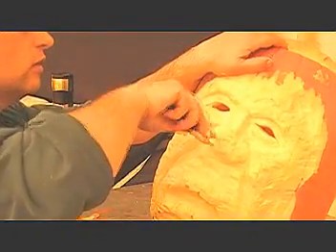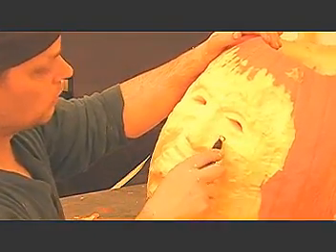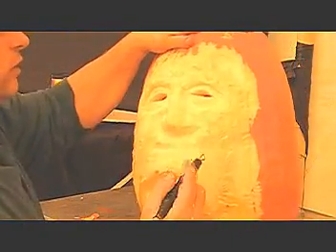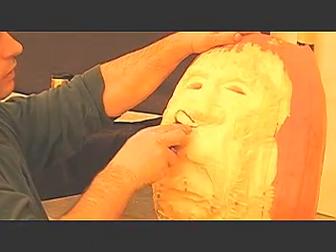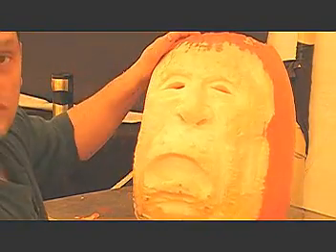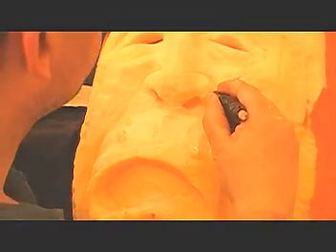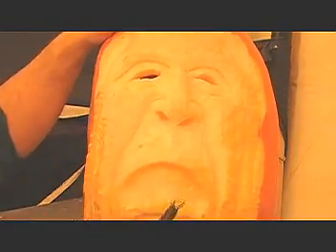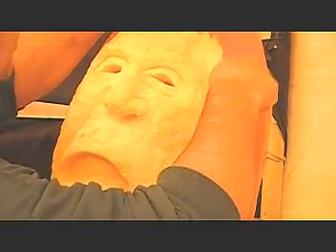Pumpkin Carving In 3D Part 2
How to carve a pumpkin in 3D.